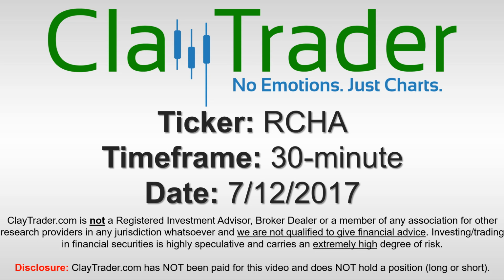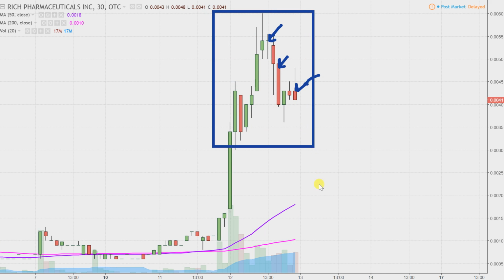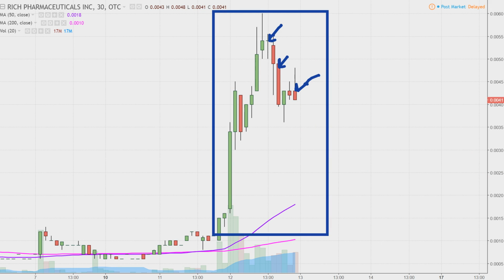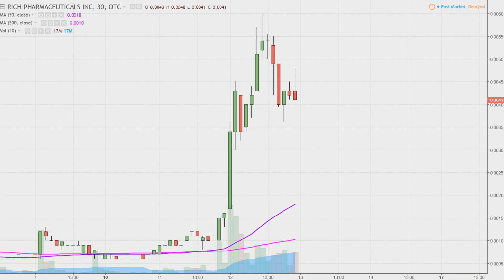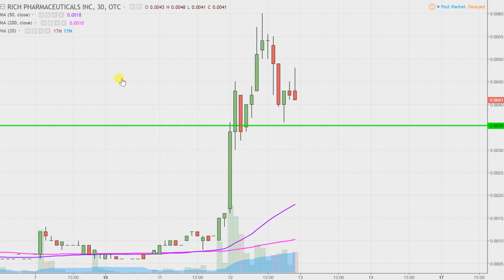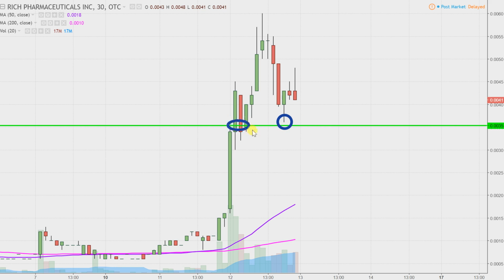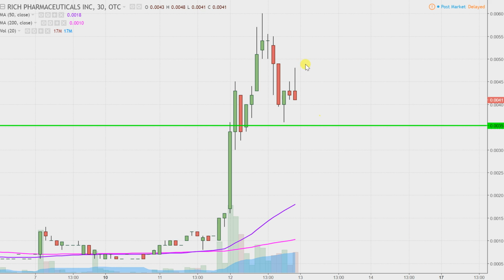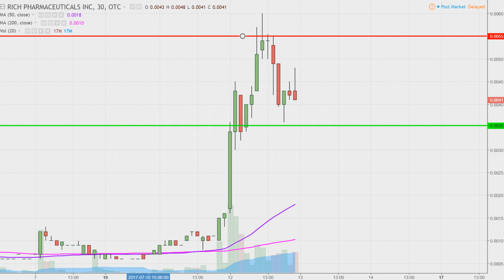Rich Pharmaceuticals Inc - RCHA Stock Chart Technical Analysis for 07-12-17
Learn how to read stock charts and identify technical patterns as ClayTrader does a quick stock chart review on Rich Pharmaceuticals Inc (RCHA).